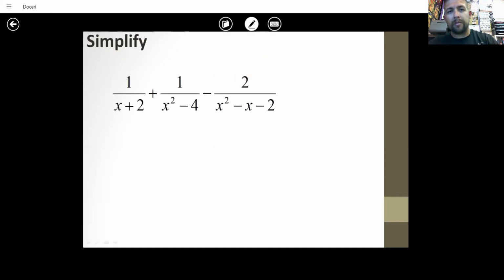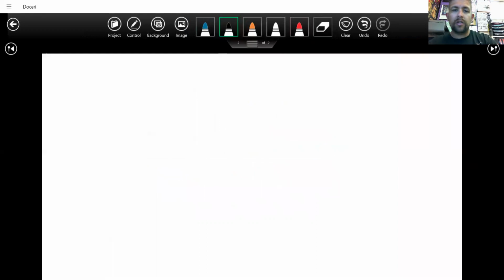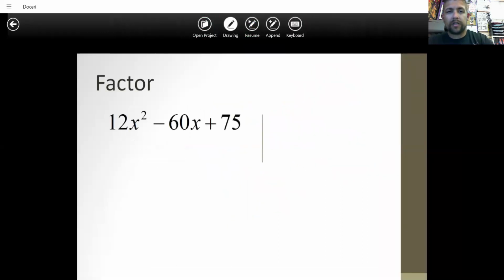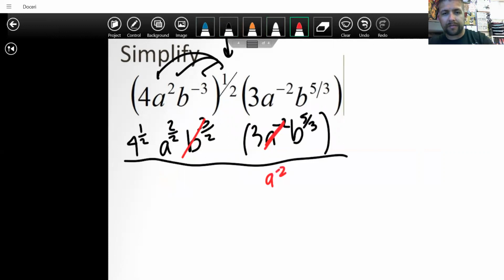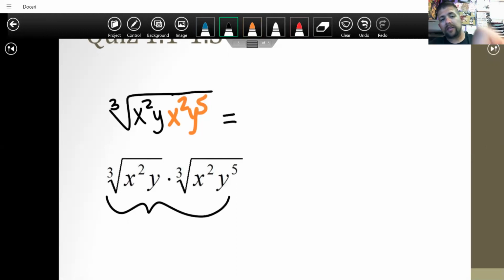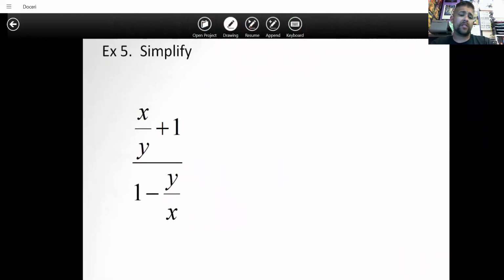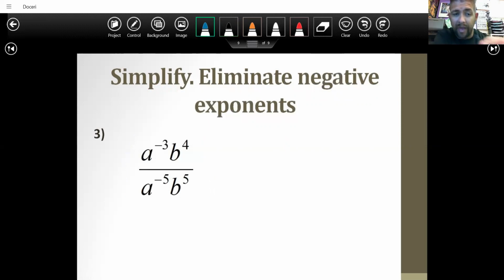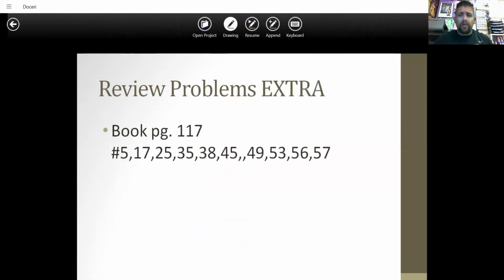Pre Calc Test Review